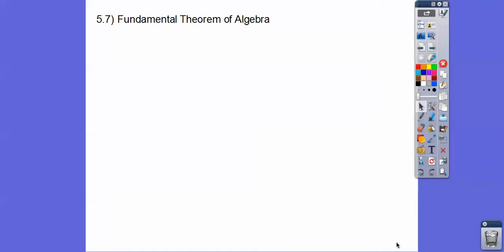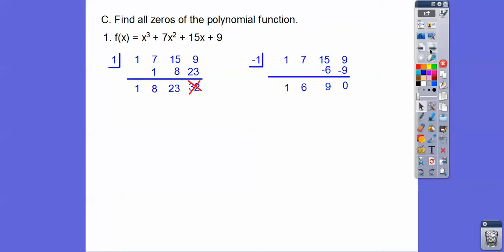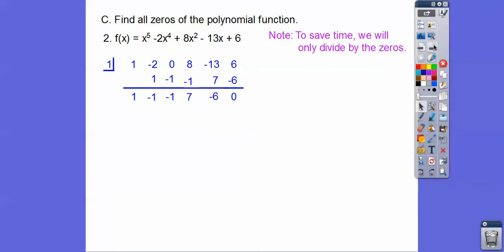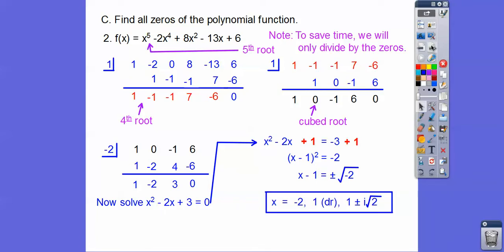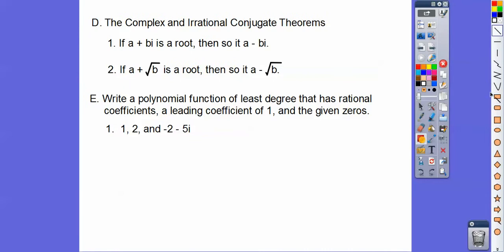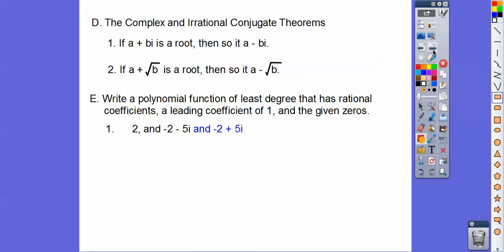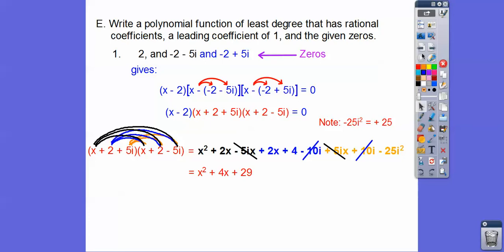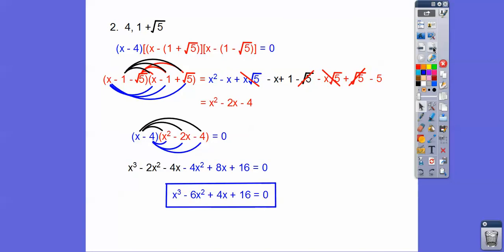Fundamental Theorem of Algebra - Lesson 5.7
This lesson shows the F.T.A., along with finding equations of polynomials given the zeros.